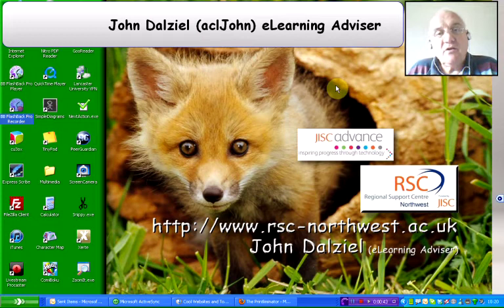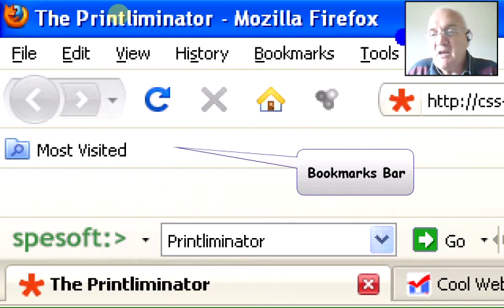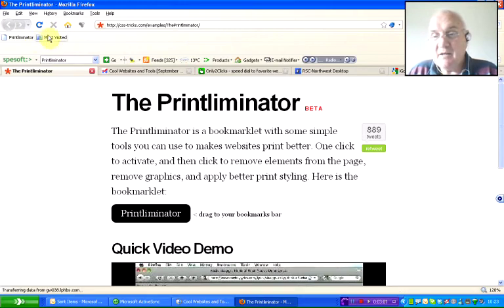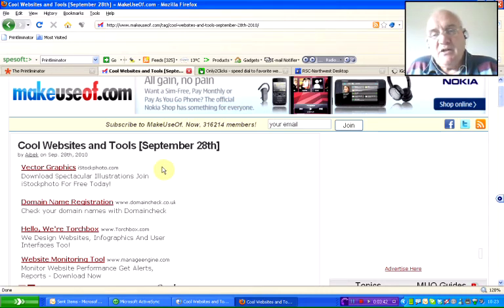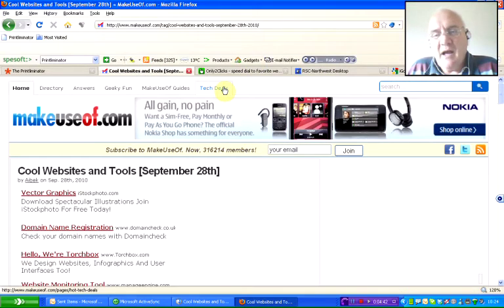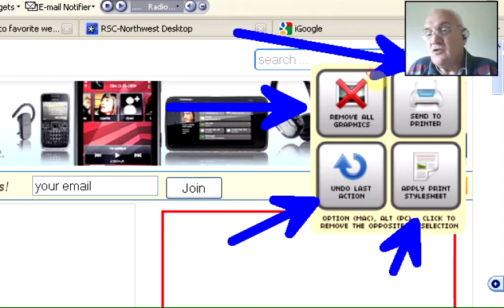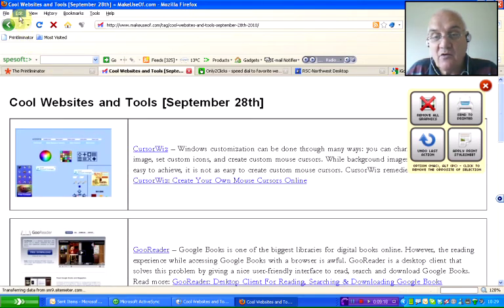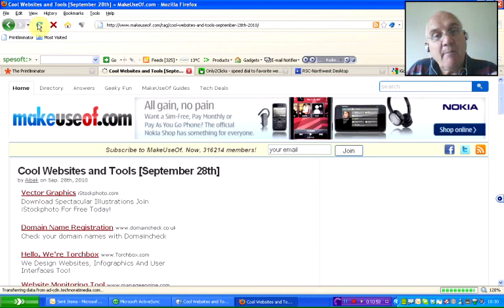aclJohn's uNET vidcast; Using Printliminator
Save money, paper, ink and/or produce pdf resources from websites without the clutter of adverts and other content.